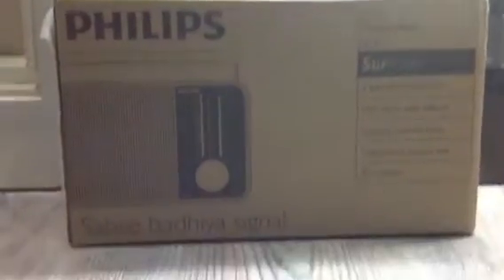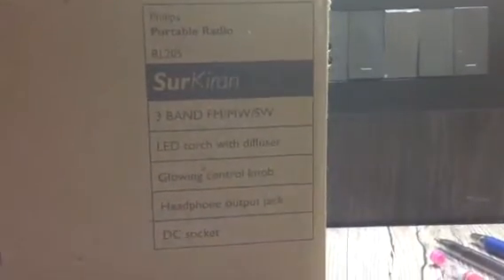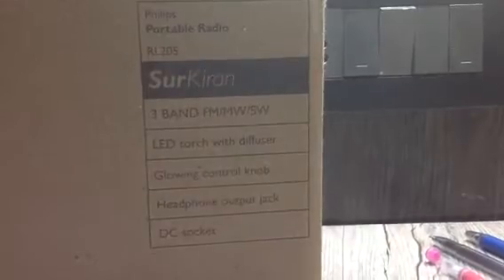Philips radio unboxing